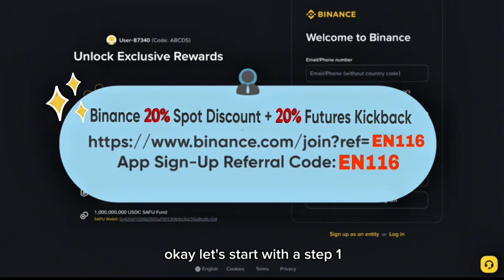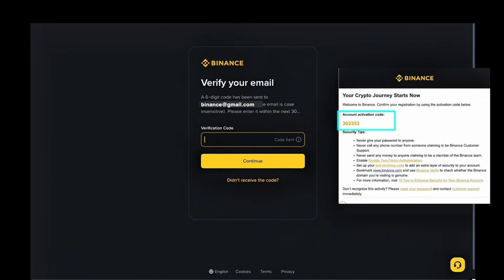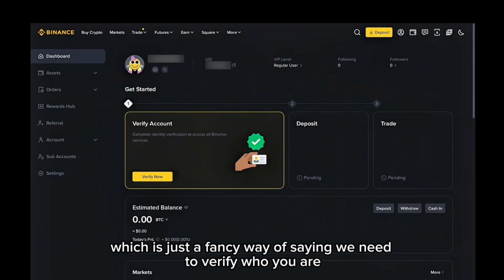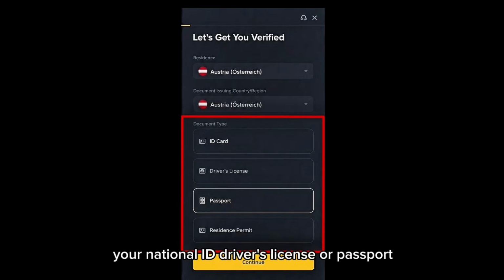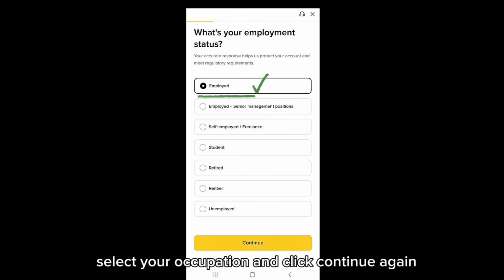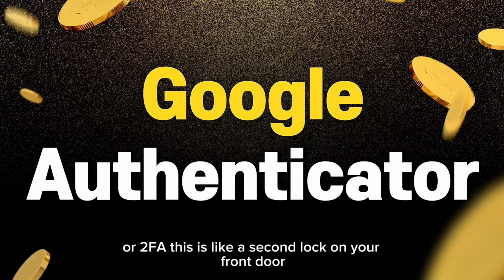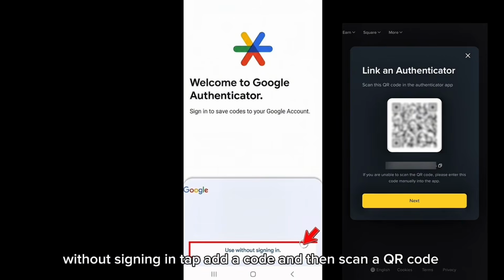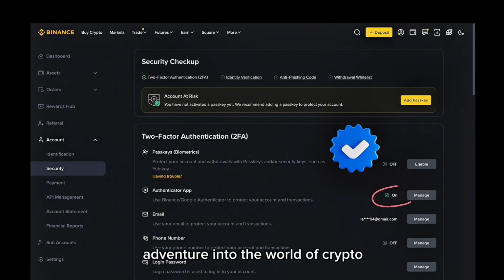Binance Referral Code | Claim Your Bonus Instantly!